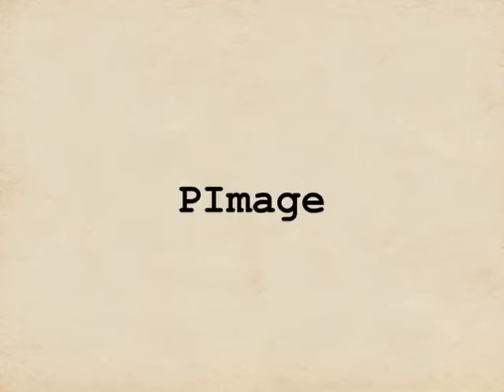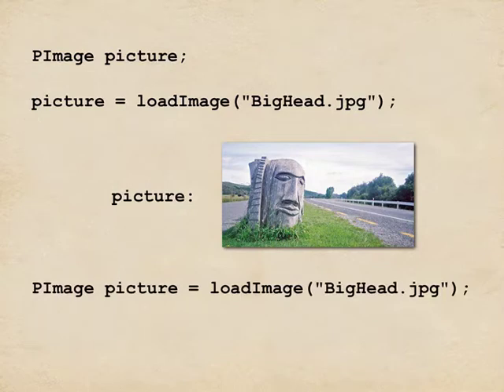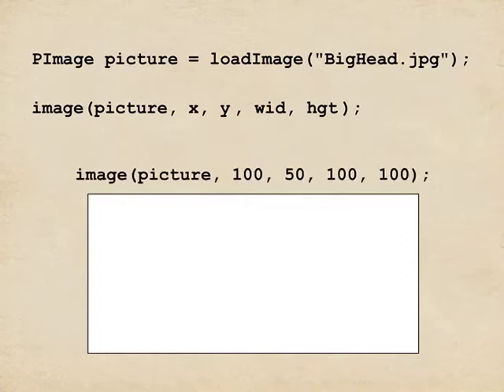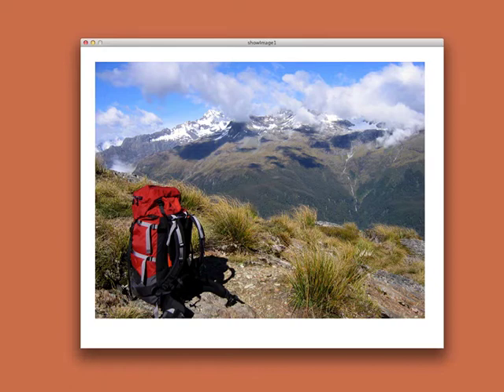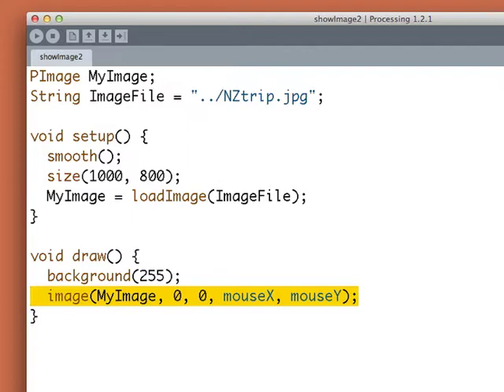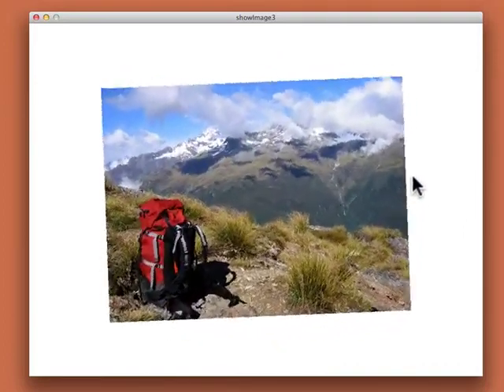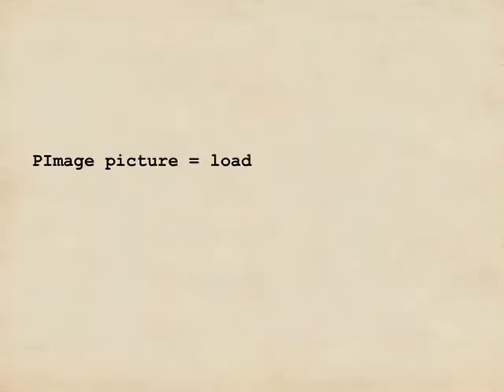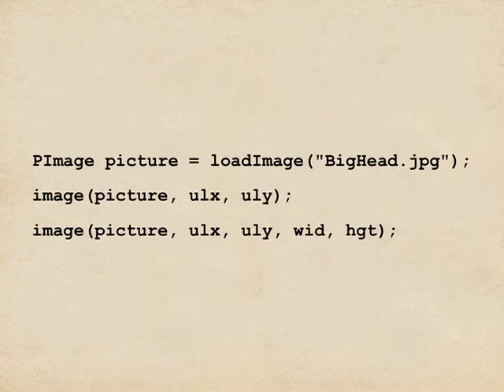W7 G4 V1 Images 7m06s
How to load an image and display it, and how to control the appearance of the image with coordinate system transform commands.